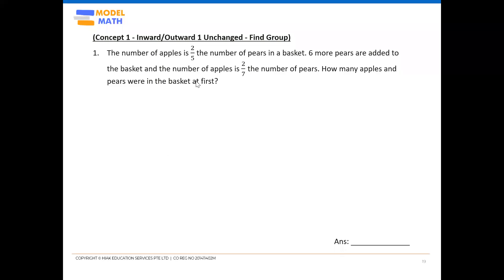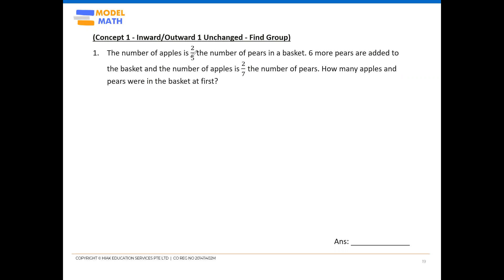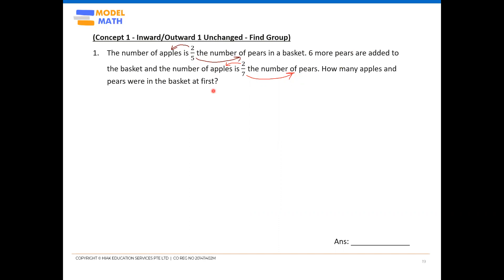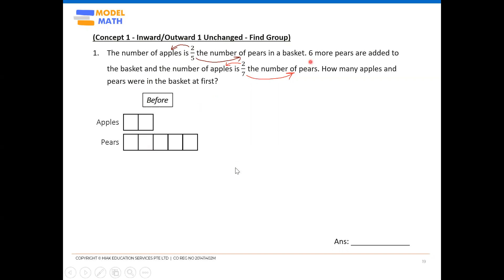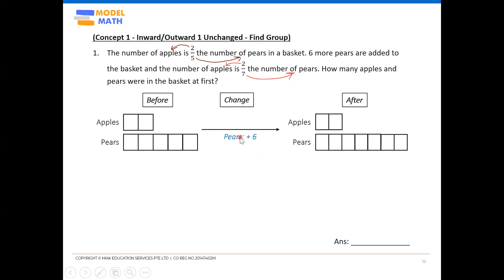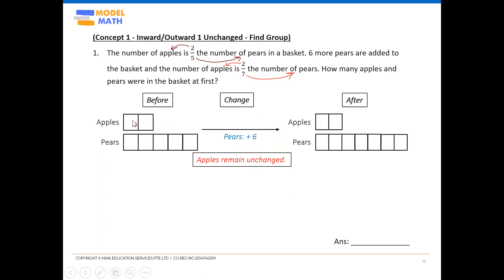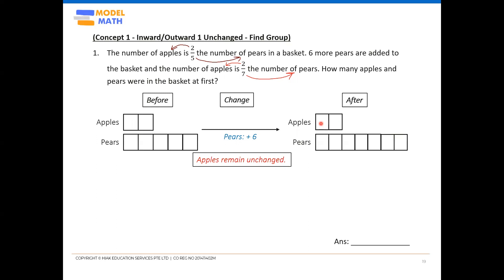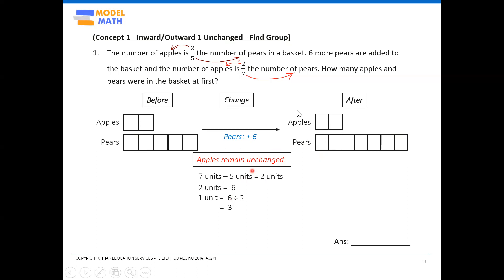Primary 4 Math Tuition: External Transfer with 1 group unchanged.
The number of apples is 2/5 the number of pears in a basket. 6 more pears are added to the basket and the number of apples is 2/7 the number of pears. How many apples and pears were in the basket at first?

Code - 2023P4W20Q1